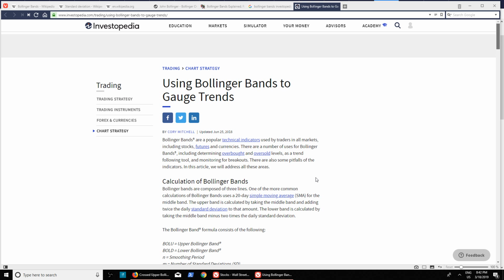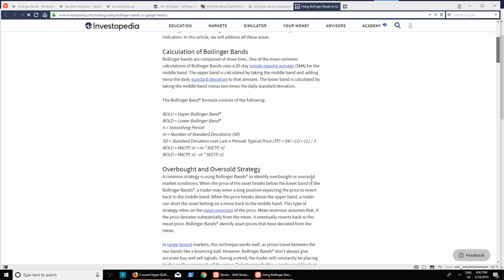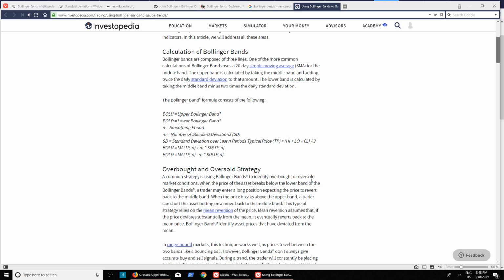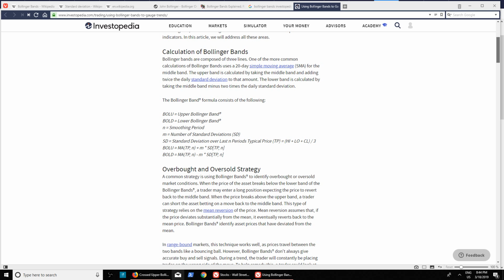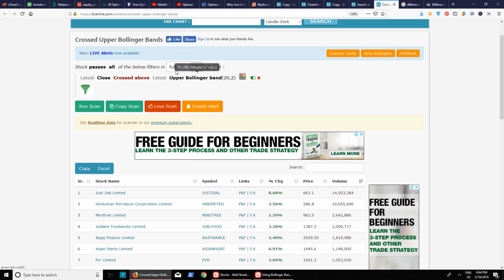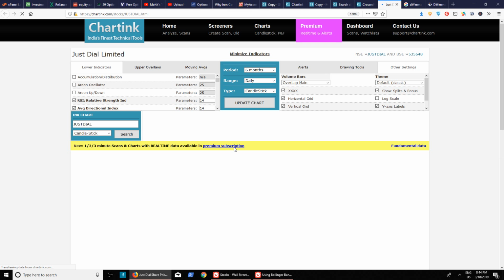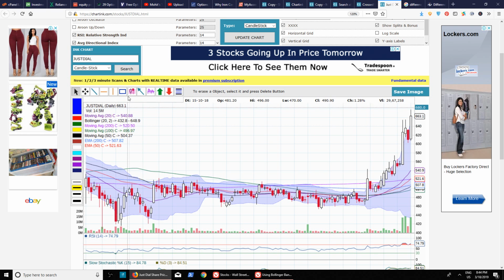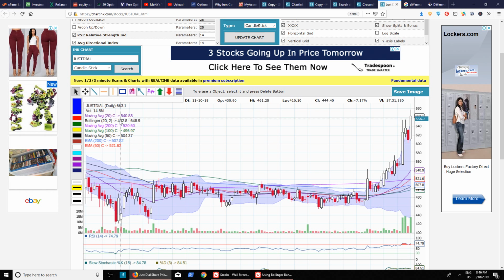Technical Analysis Part 3 - How to trade with Bollinger Bands?